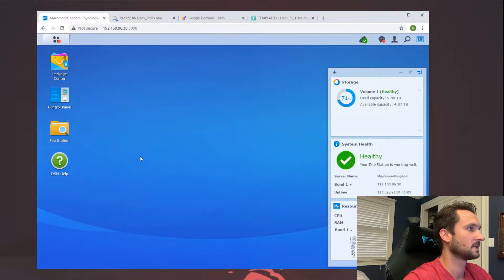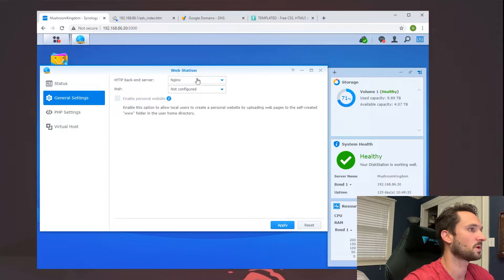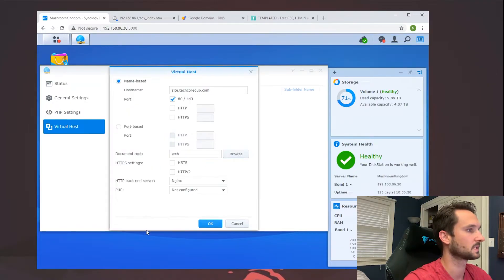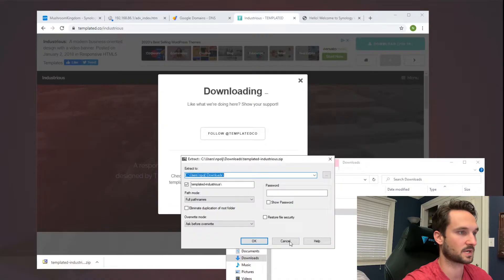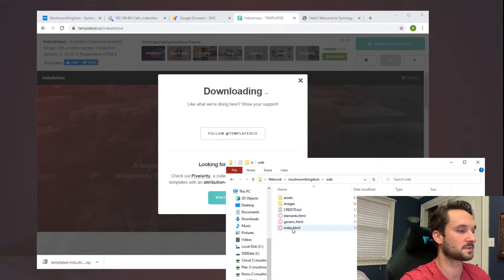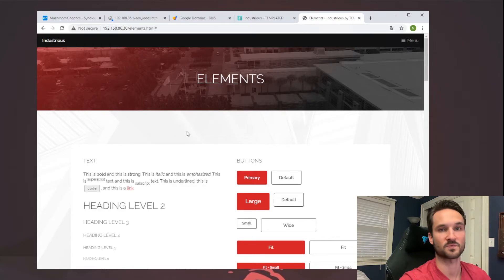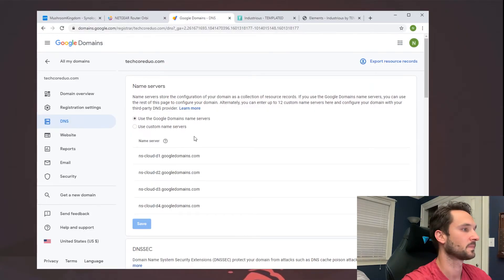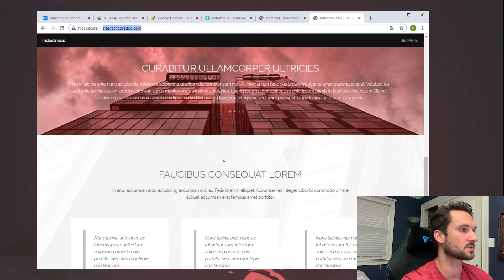Hosting a website from your Synology NAS!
Hi Everyone!
In this video I set up a very basic website from my Synology NAS. We go from configuring the Synology to adding the site and even showing it externally.

Amazon Links!